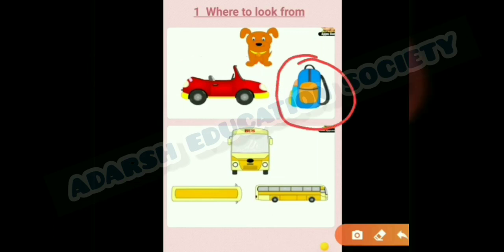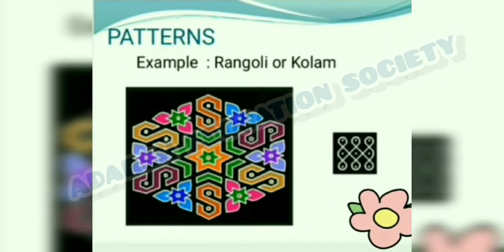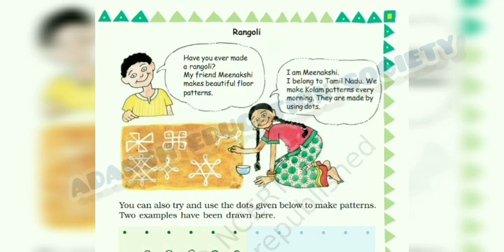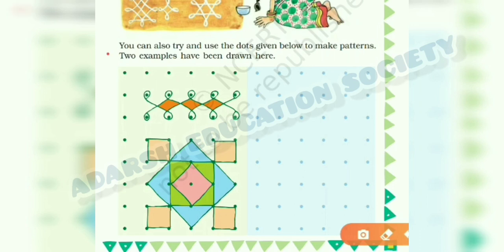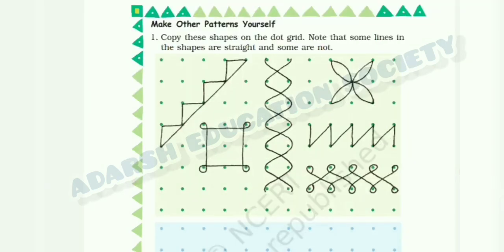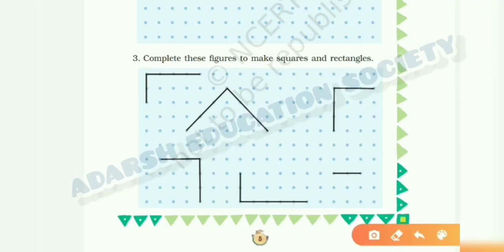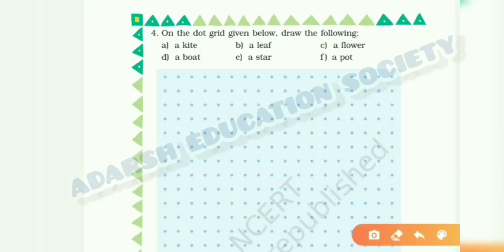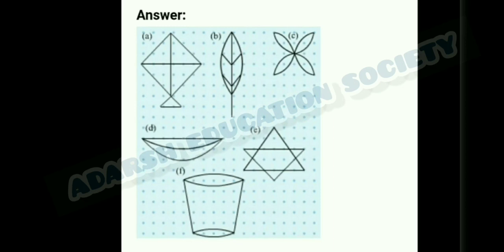std3 maths ch 1 where to look from part 2